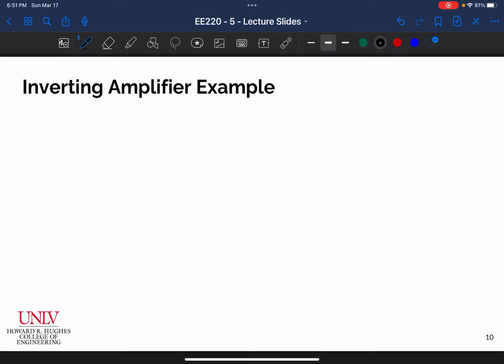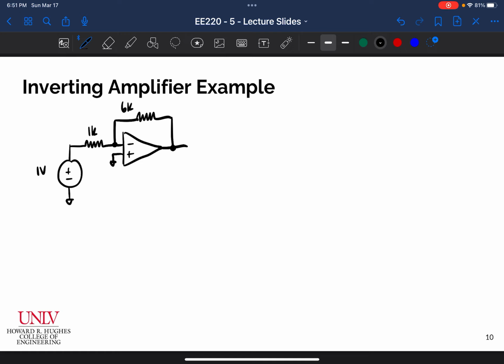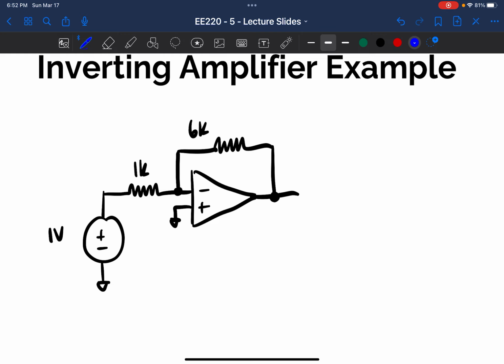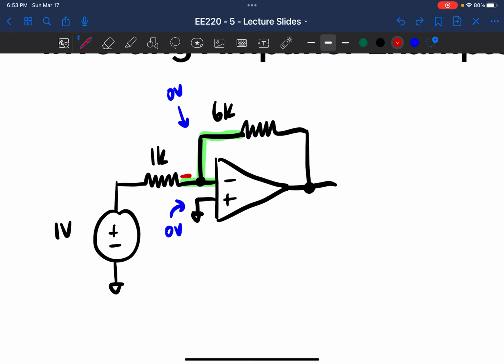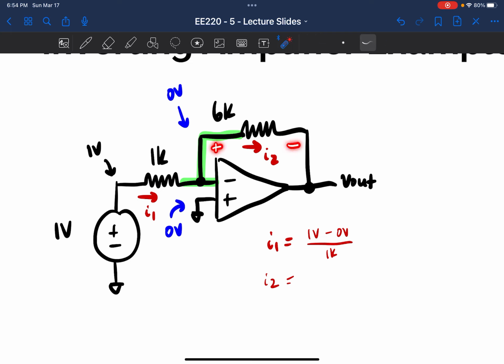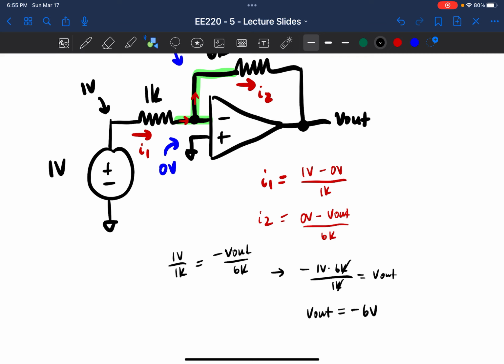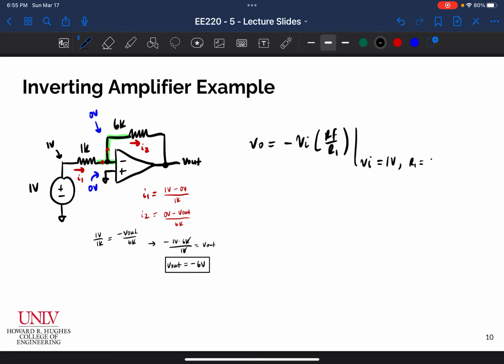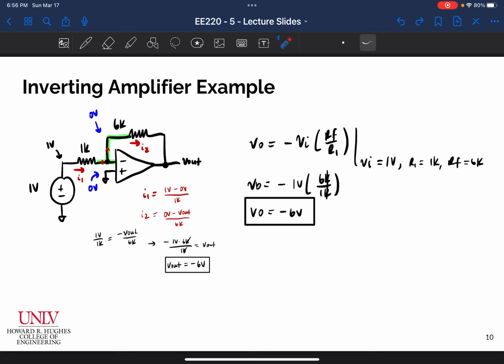5.7 - Inverting Op-amp Topology Example